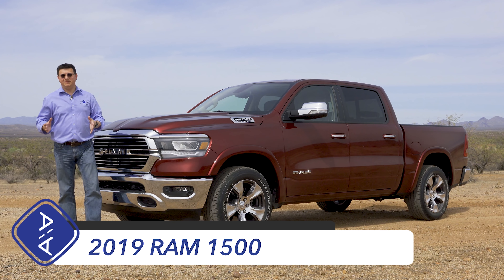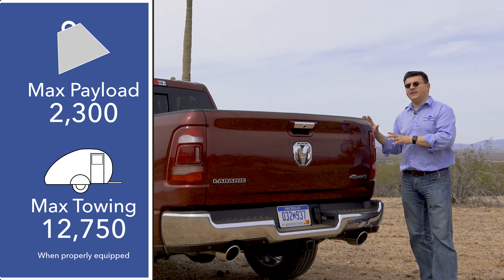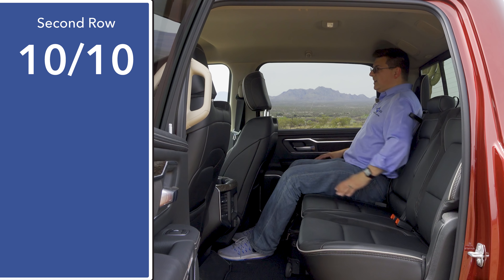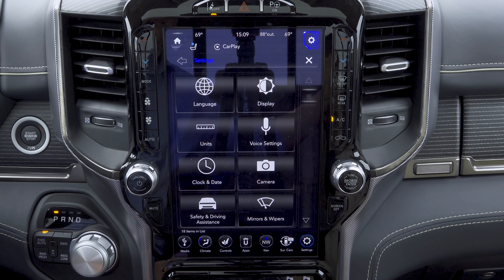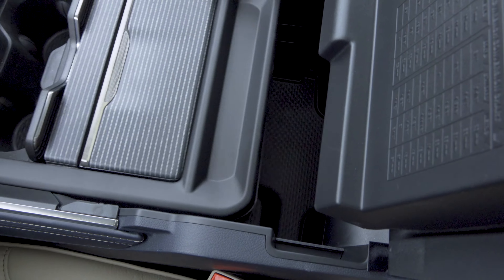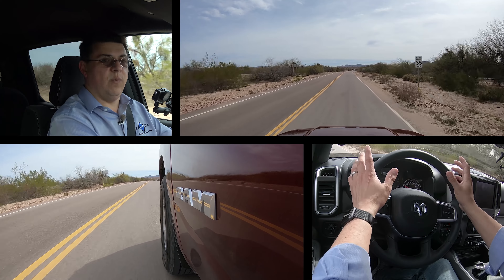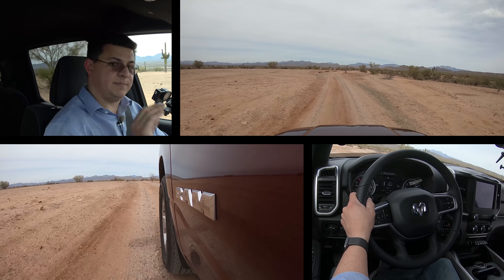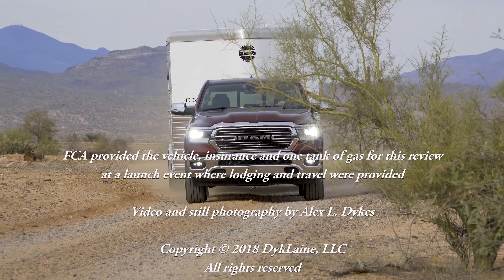2019 RAM 1500 - The Best Pickup In America?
2019 brings us major changes in the pickup truck markert with an all-new RAM 1500, all-new Silverado 1500 and some big changes to the F-150 as well. Today we take a look at the first shot in this battle in the form of the 2019 RAM 1500 which is the first of these to market. The new picku boasts an all-new frame, all-new body and interior and significantly improved fuel economy and cabin refinement. Oh, and there will be a mild hybrid V8 and V6 coming later...